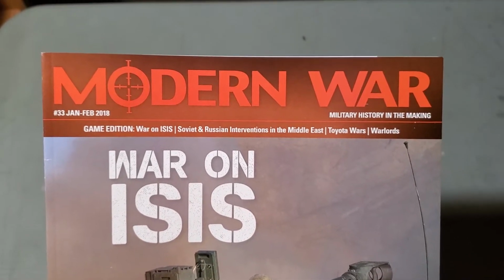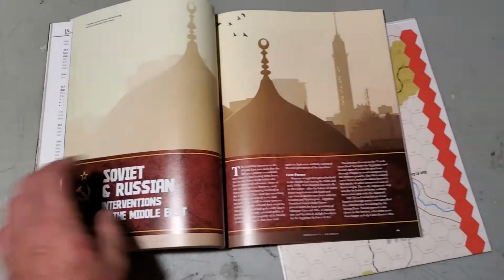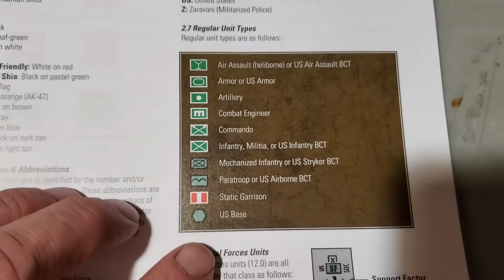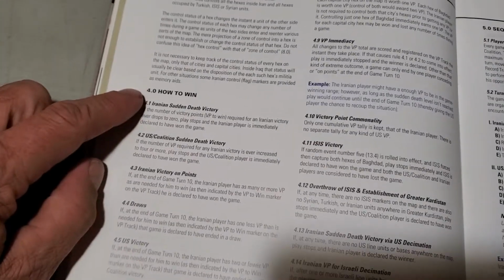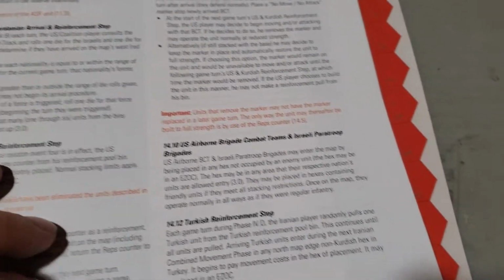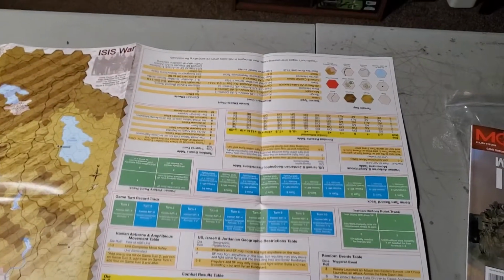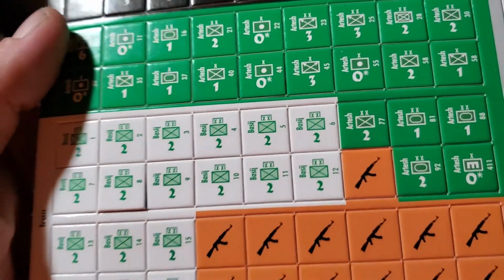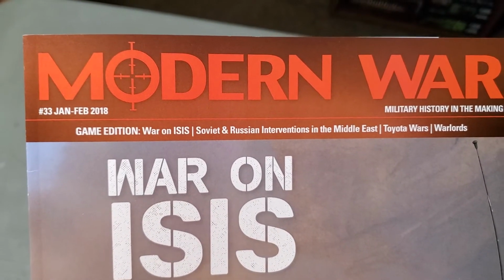War on ISIS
A quick component overview of the game included with Modern War magazine, issue #33, Jan- Feb 2018.
The included game is titled War on ISIS.